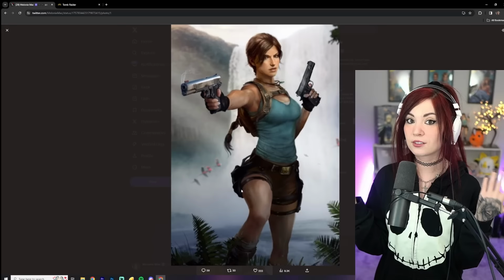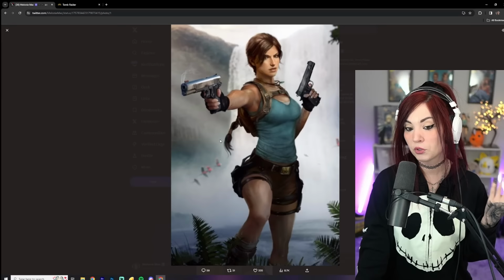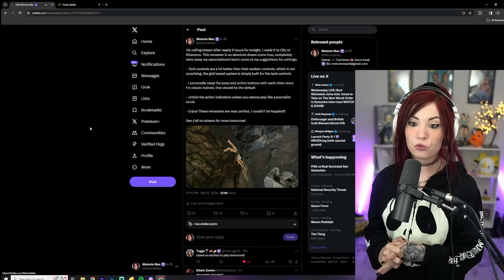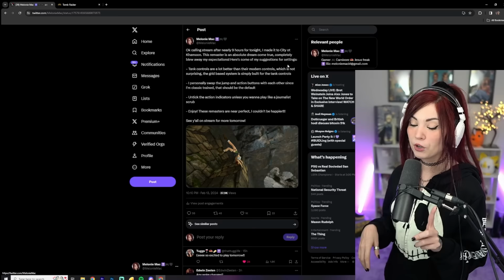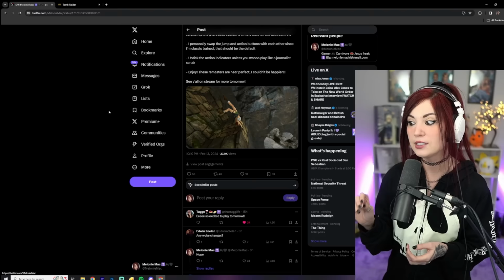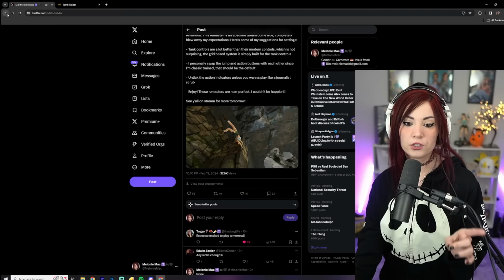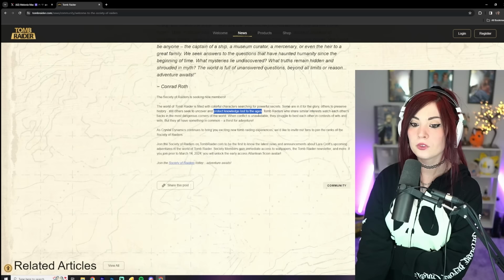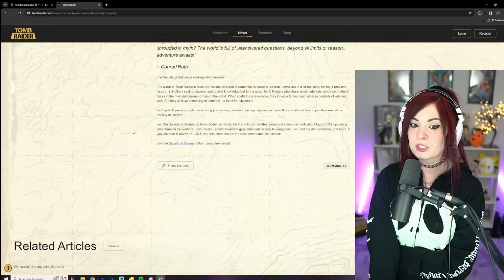New Unified Lara Croft Revealed by Crystal Dynamics